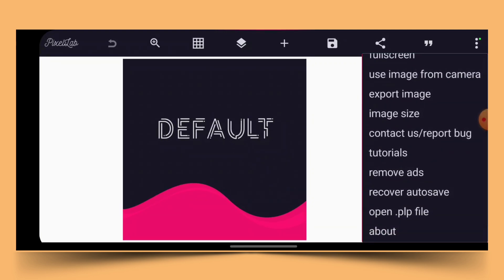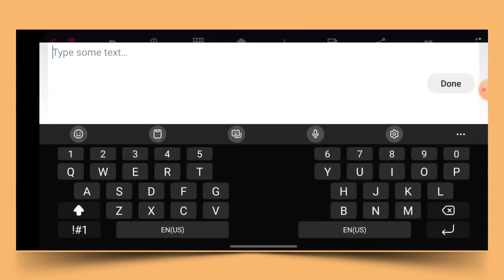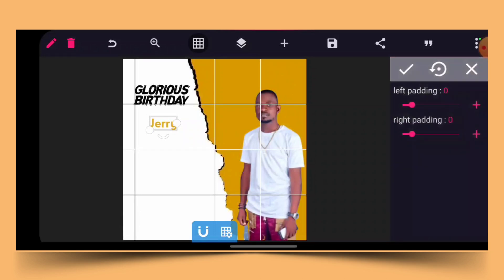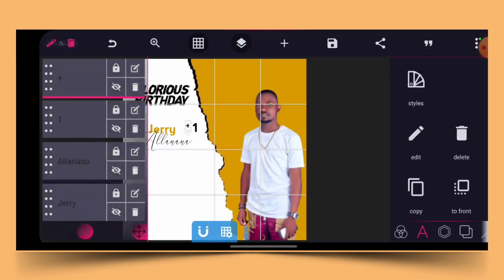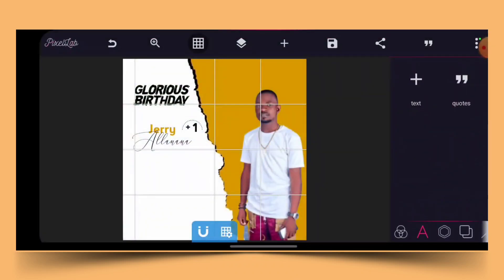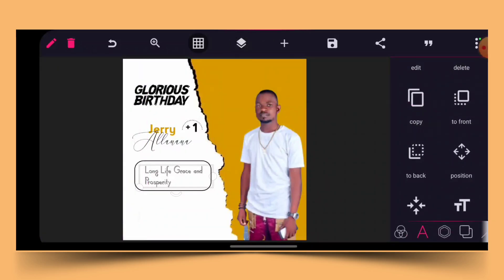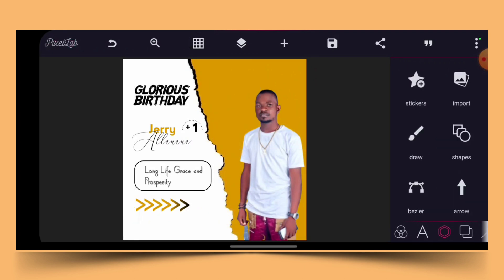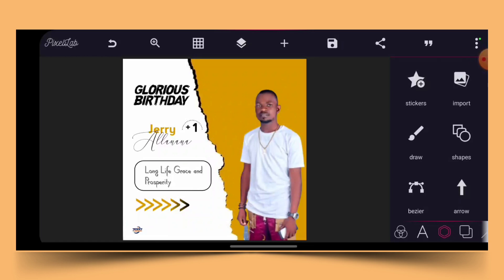How I Created My Birthday Flyer 2025 || Birthday Flyer Design In Pixellab || Pixellab Tutorial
On this video i will show you How to Create Professional Birthday Flyer Design on Android and iOS Using Pixellab | pixellab tutorial | 2025 | Graphics Design